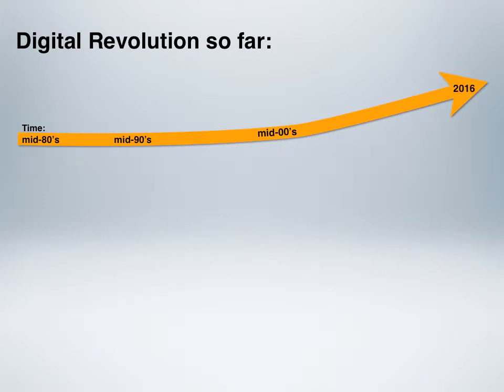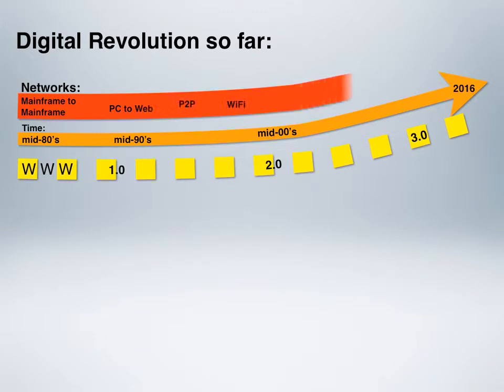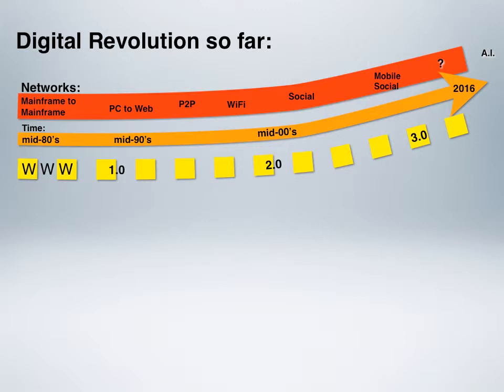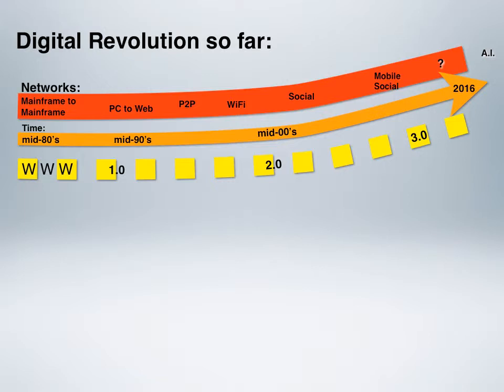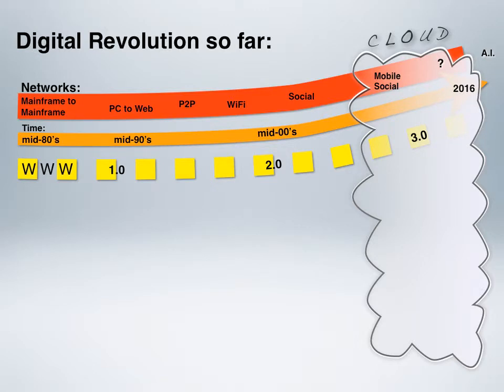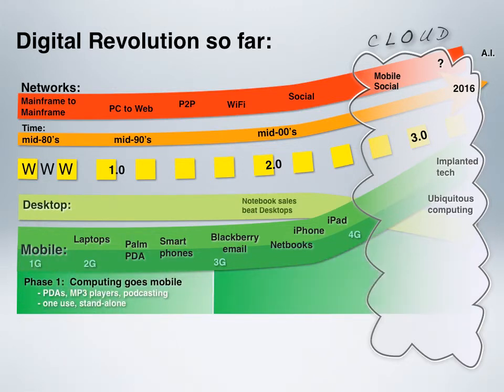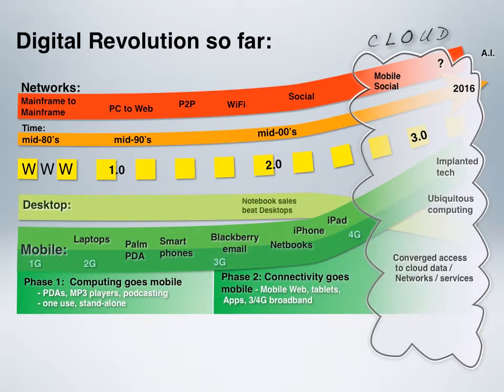Digital revolution so far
Overview of where the digital revolution has gone and how its impacted mobile devices and learning